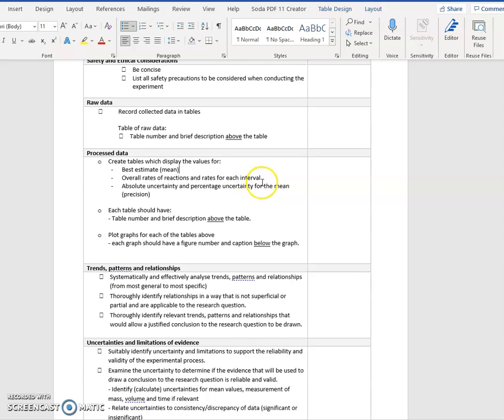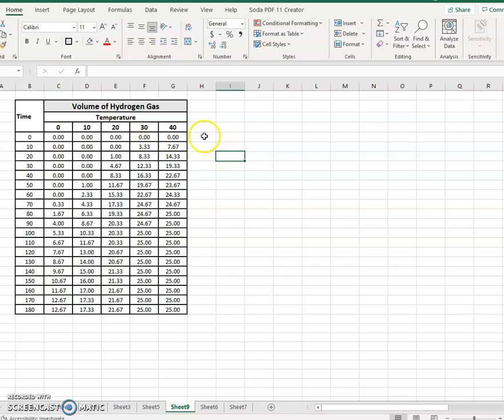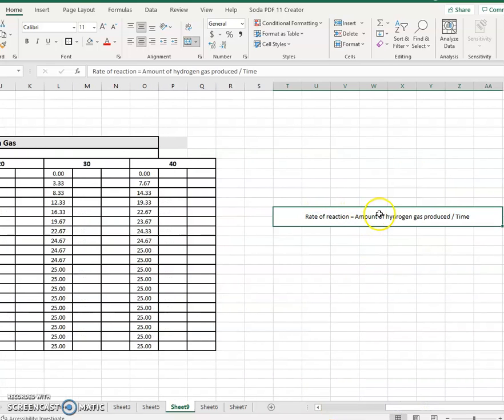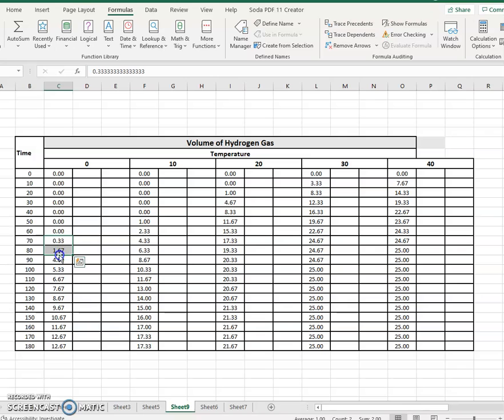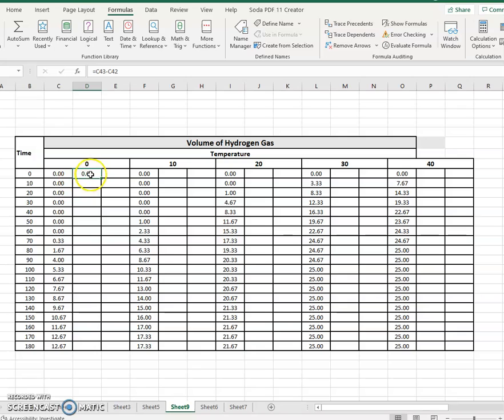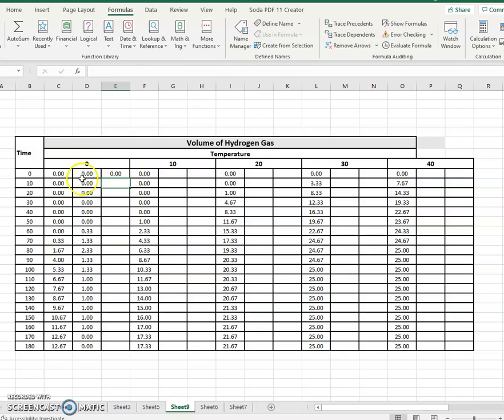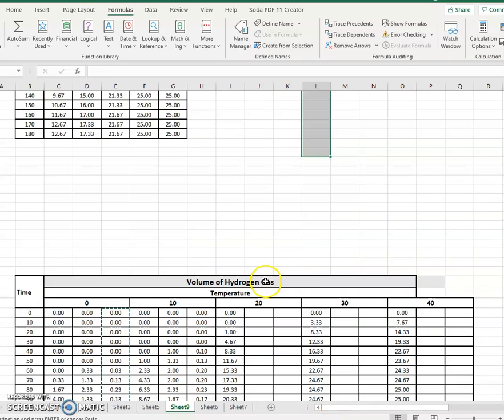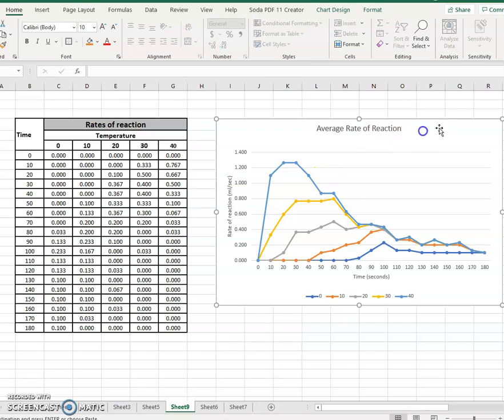How to calculate rates of reactions